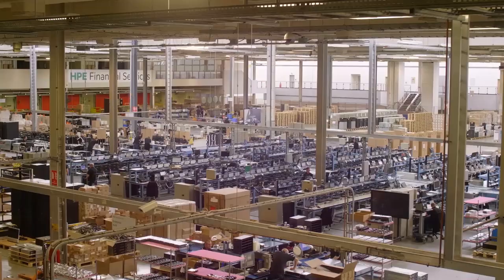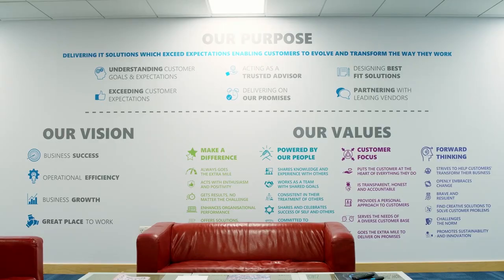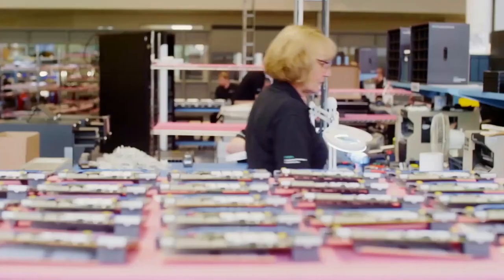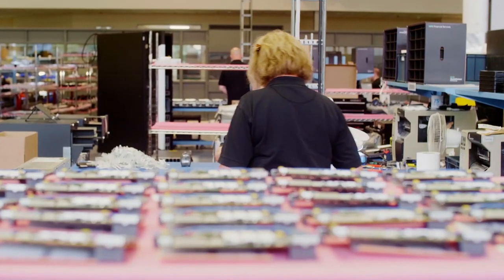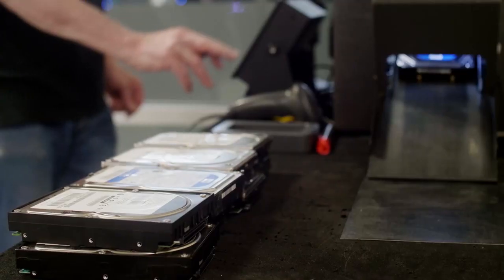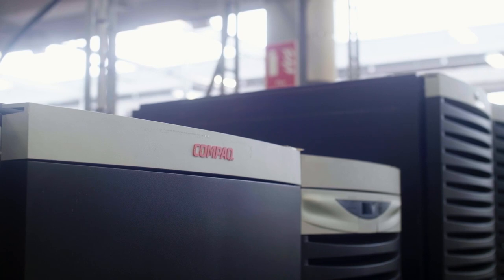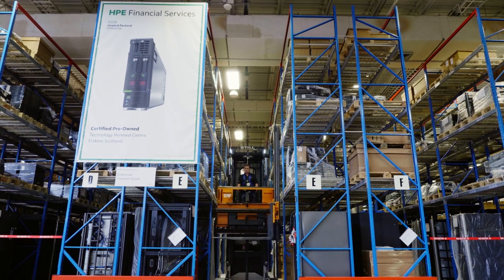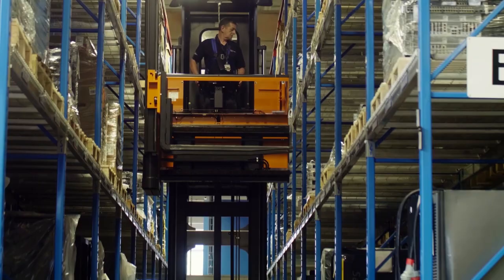FDE Season 6, Episode 1: Asset Lifecycle Management & The Circular Economy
In the season 6 opener of FDE TV, we visit Erskine, in Scotland, to see one of our partners, Hewlett Packard Enterprise Financial Services (HPE). We speak with Jackie Rafferty, Technology, Renewal Centre Operations Manager at HPE, along with Andy Wright, Commercial Director for their Channel Alliance Partner, XMA, about the benefits of Asset Lifecycle Management from both a sustainability perspective, as well as the cost efficiencies it can deliver across the whole enterprise.